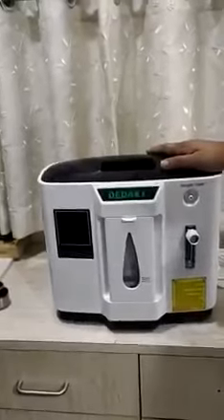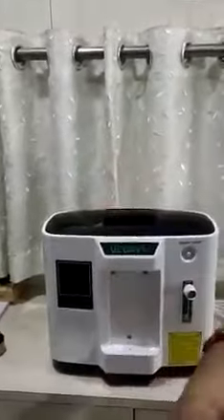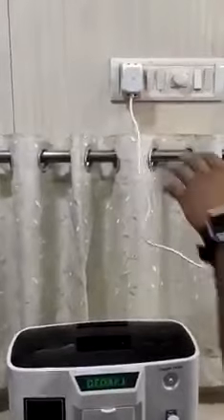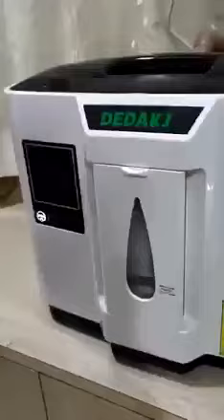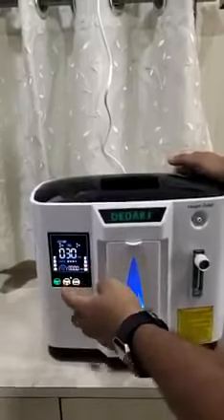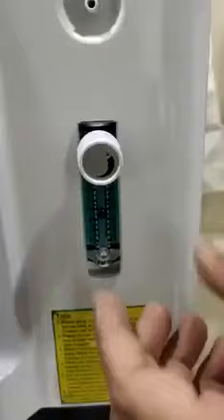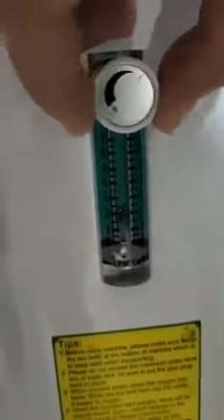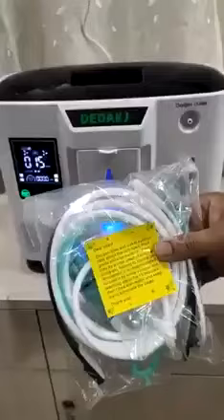oxygen generator available online in india